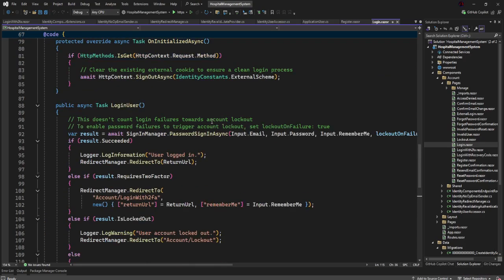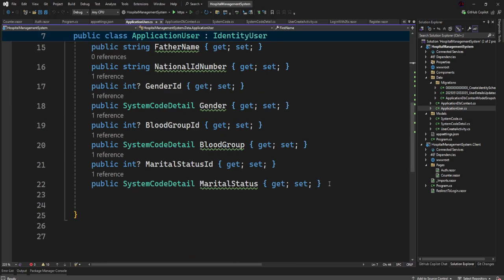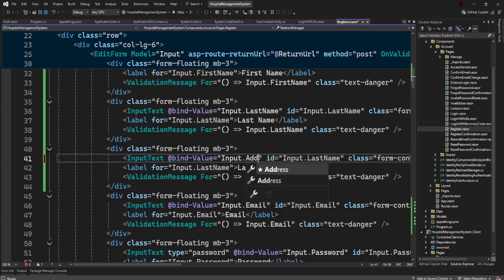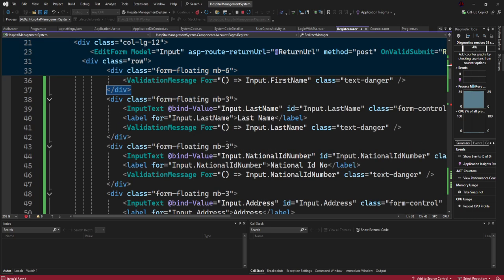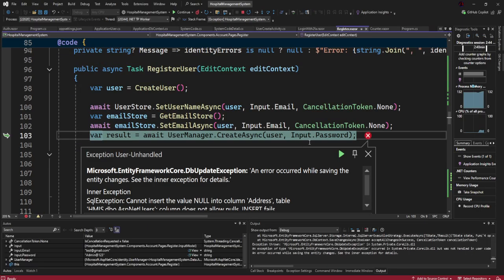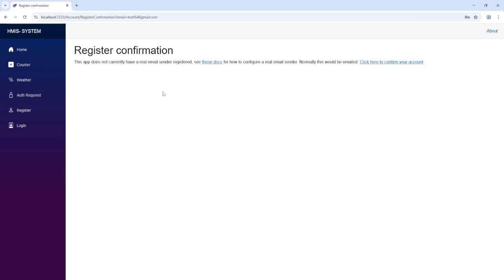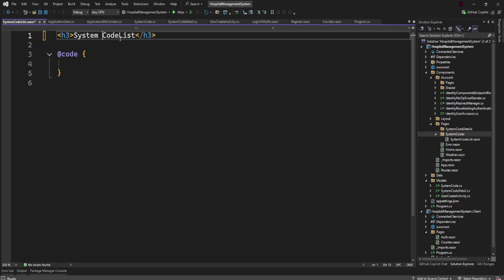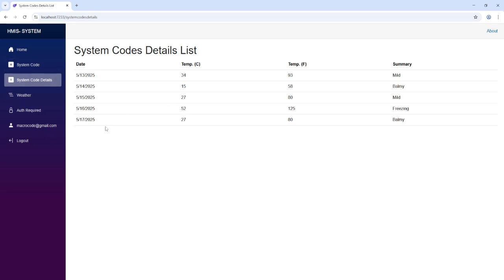📌 EPISODE 2: How to Create Complete Hospital Management System With BLAZOR EFCore,MS SQL, AUTO 🚀💥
✅ Key Modules:

* Billing & Payments
* Patient Registration & Search
* Appointments Scheduler
* Pathology / Radiology
* Pharmacy System

📂 Perfect for:
* Developers & Students
* Hospital Admins & IT Teams
* Healthcare Startups